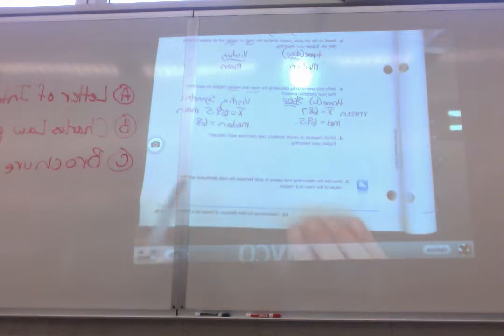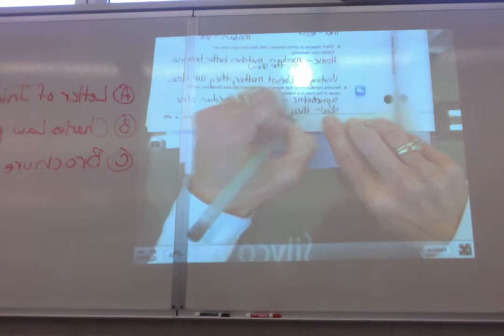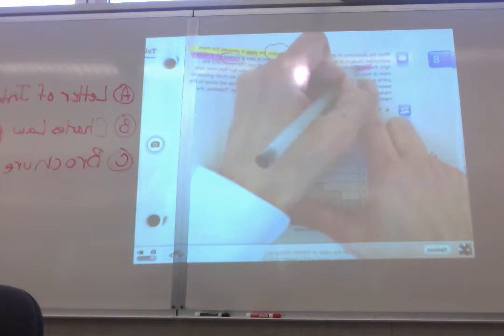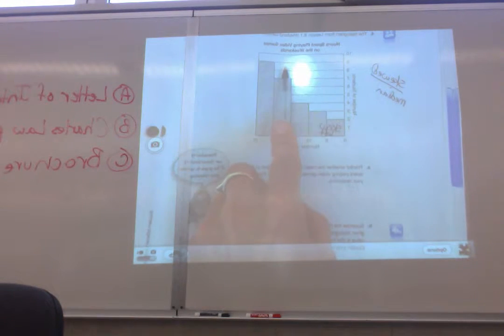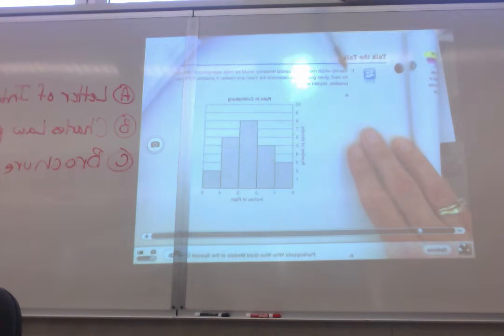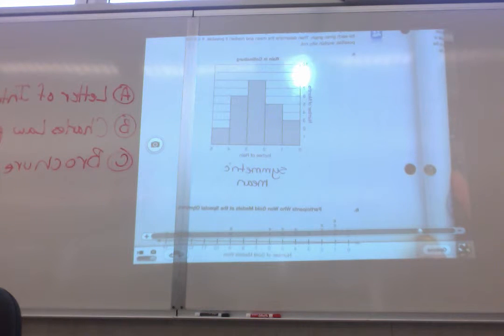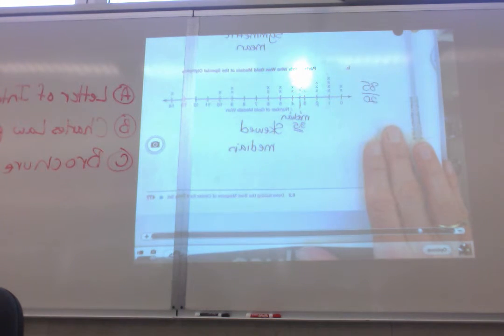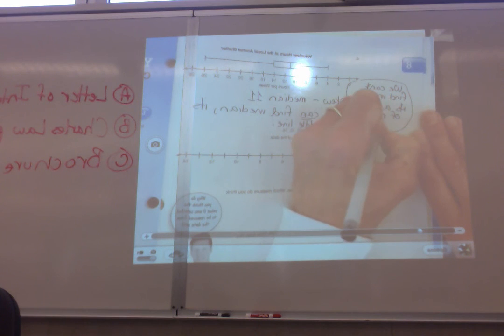January 15 Part B